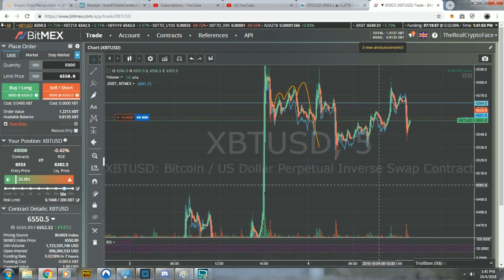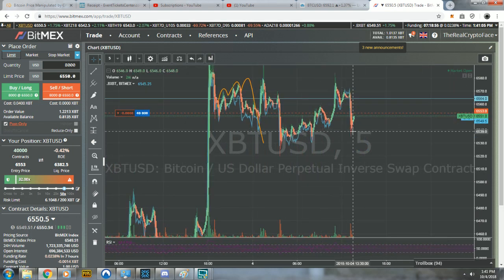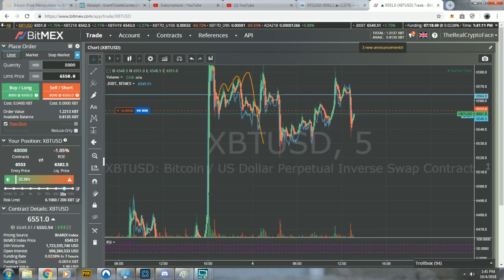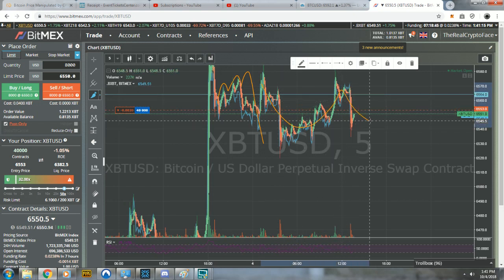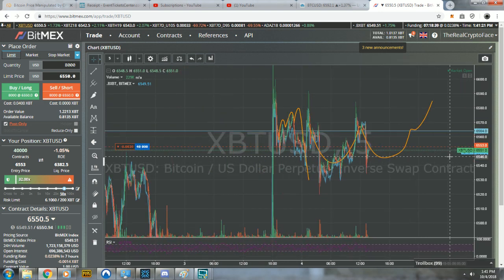BTC URGENT ANALYSIS: Bitmex Bangin